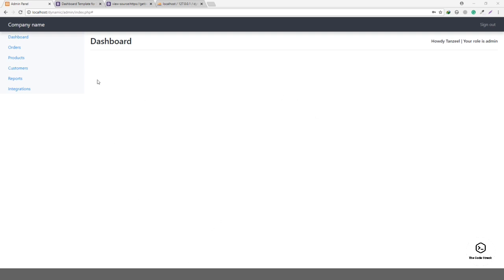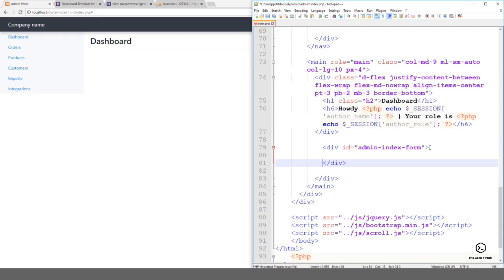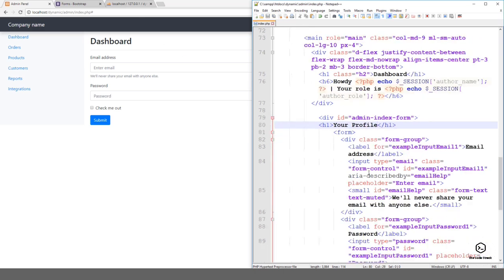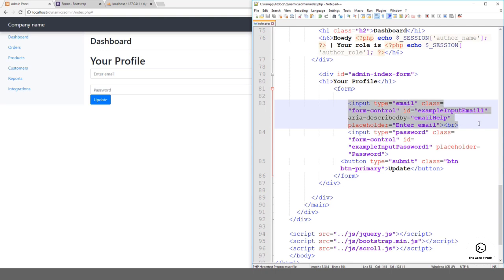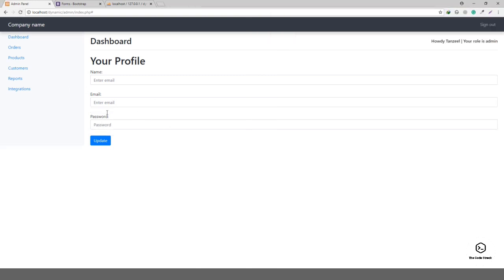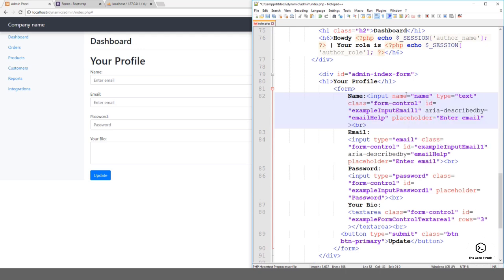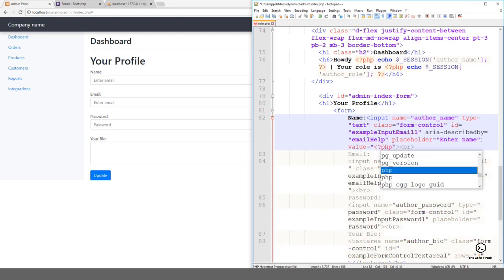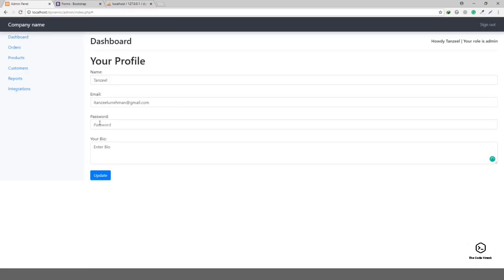How to Work with Admin Dashboard for Your Dynamic Blog Website | Step 8 - PHP & MySQL Tutorial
Welcome to the eighth lecture of our **Dynamic Blog Website** course! In this tutorial, we will show you how to **work with the admin dashboard** effectively, giving you the tools to manage blog content, users, and settings from the back end of your website. This essential feature will allow administrators to make changes easily without needing to directly interact with the database.

In this video, you’ll learn:
- How to **navigate the admin dashboard** and utilize the features for managing blog posts, users, and settings.
- Step-by-step guide on **editing, updating, and deleting posts** through the admin panel.
- How to **manage user accounts** from the admin dashboard (edit user roles, block/unblock users, etc.).
- Understanding **CRUD operations** (Create, Read, Update, Delete) for dynamic blog content.
- Best practices for **database management** using PHP and MySQL when working with an admin dashboard.
- How to ensure your admin dashboard is both **secure** and **user-friendly** for a seamless experience.

If you've been following along in our course, this video will help you gain a deeper understanding of how to manage the dynamic features of your blog through the backend. By the end of this lecture, you’ll know how to work with an **admin panel** that can handle the demands of your blog's content management system.

- Working with admin dashboard PHP
- Admin dashboard CRUD operations tutorial
- Admin panel for blog website
- PHP MySQL admin panel tutorial
- How to manage blog posts from admin dashboard
- Admin dashboard content management
- How to manage users and posts in PHP
- Secure admin dashboard tutorial
- Manage blog posts using PHP and MySQL
- Dynamic blog admin panel management
- How to create login and signup page in wordpress
- Wordpress dynamic website tutorial
- How to connect login and signup page in database
- How to build a user authentication system
- How to make web development project
- Latest web development tutorials
- Login and logout in php with mysql
- How to make static website to dynamic
- Web development quick support
- Authentication in web development
- Html program for creating web page
- Web development practice platform

- How to work with an admin dashboard for managing blog content and users using PHP and MySQL
- Step-by-step tutorial on managing blog posts, users, and settings from the admin panel with PHP and MySQL
- Learn how to work with a fully functional admin dashboard to control blog posts, user roles, and content
- How to manage dynamic blog features and data using an admin panel with PHP, MySQL, and CRUD operations

- Admin dashboard PHP
- Admin panel CRUD
- PHP admin panel
- Blog post management
- Admin dashboard tutorial
- Dynamic blog admin
- Admin panel user management
- PHP content management system
- Admin dashboard MySQL
- Blog dashboard PHP

★ Create complete responsive dynamic website

➾ Admin Dashboard for Dynamic Blog: Best Practices
➾ Build the Perfect Admin Dashboard for Your Dynamic Blog
➾ The Ultimate Guide to Building a Dynamic Blog Admin Dashboard
➾ Admin Dashboard for Dynamic Blogs: Make it Powerful and User-Friendly
➾ Dynamic Blog Admin Dashboard Secrets Revealed - Best Practices Explained
➾ Dynamic Blog Dashboard: Power Up Your Website with Advanced Features
➾ Unleash the Power of Your Blog: Customizing Your Dynamic Dashboard
➾ Dynamic Blog Dashboard: Take Your Website to the Next Level with Advanced Features
➾ From Basic to Beast Mode: Customizing Your Dynamic Blog Dashboard for Ultimate Control
➾ Unlock Your Blog's Potential: Admin Dashboard Essentials
➾ Building a Dynamic Blog: Admin Dashboard Tutorial
➾ PHP & MySQL Secrets for an Effective Admin Dashboard
➾ Elevate Your Blog Management: Admin Dashboard in PHP & MySQL
➾ Dynamic Blog Control: How to Use Your Admin Dashboard Effectively
➾ From Zero to Hero: Admin Dashboard Mastery for Your Blog